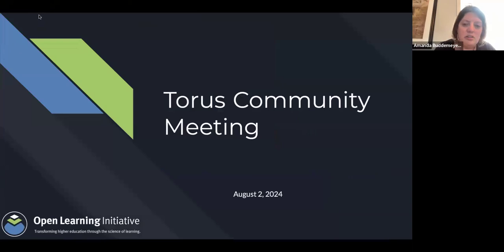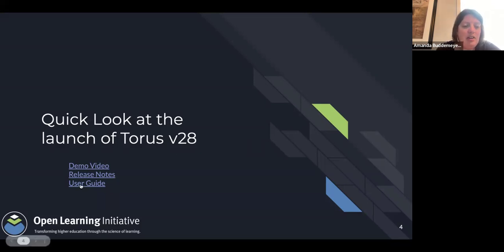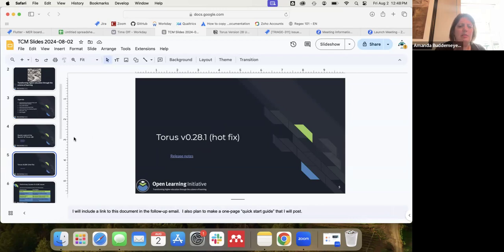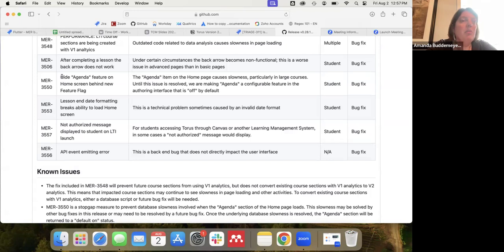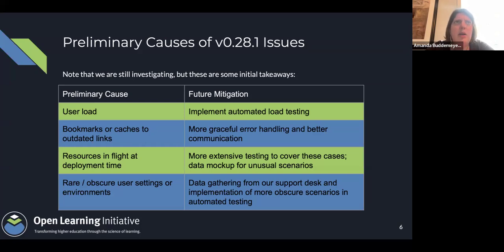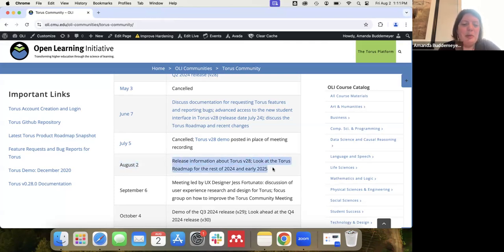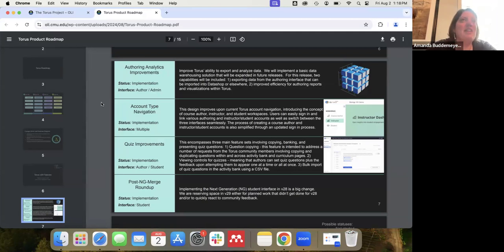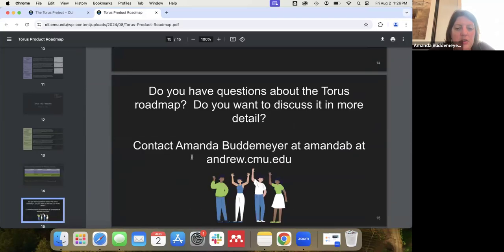Torus Community Meeting August 2024